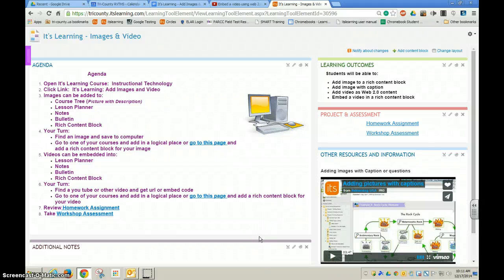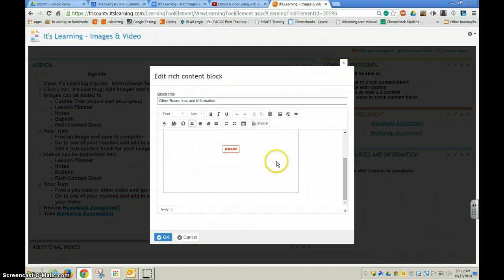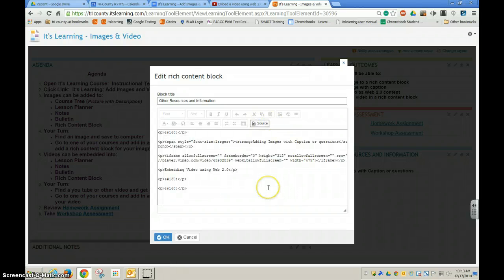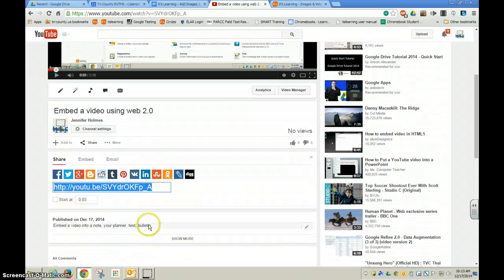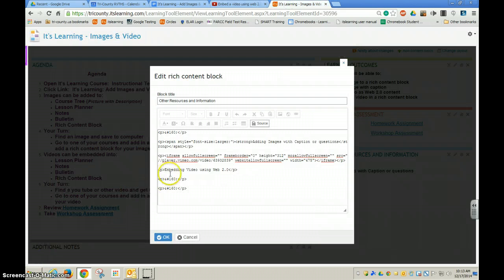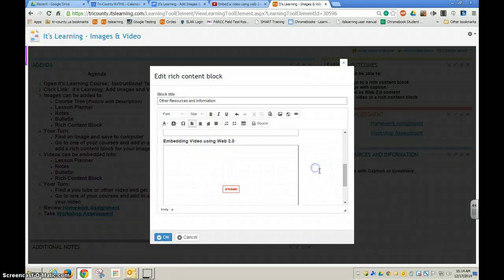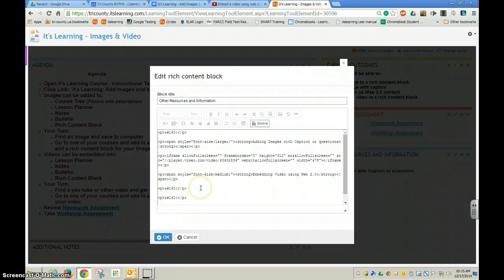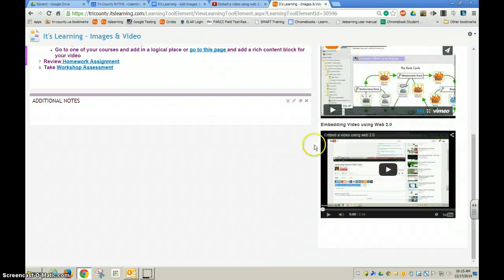Embedding Video using Embed Code in It's Learning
Embed Video into It's Learning Pages usning a rich content block.